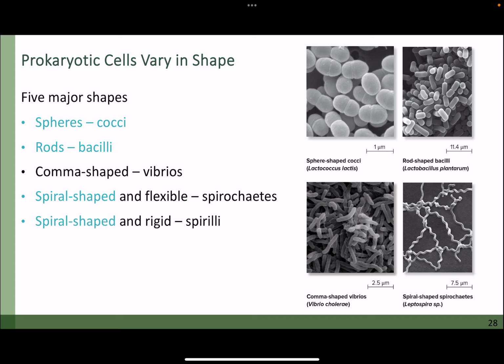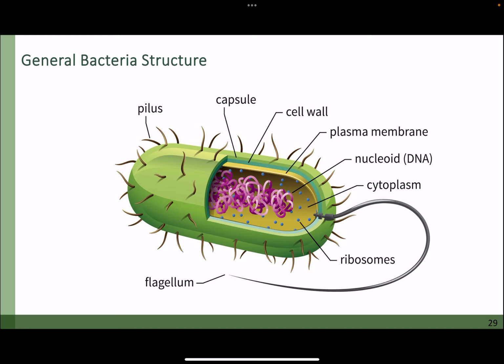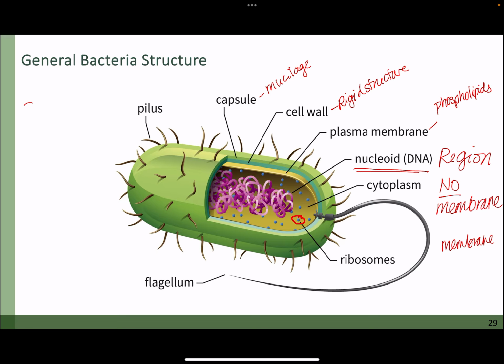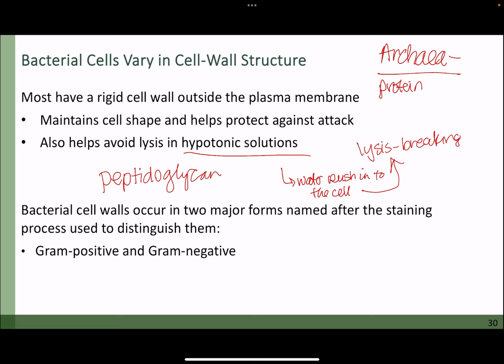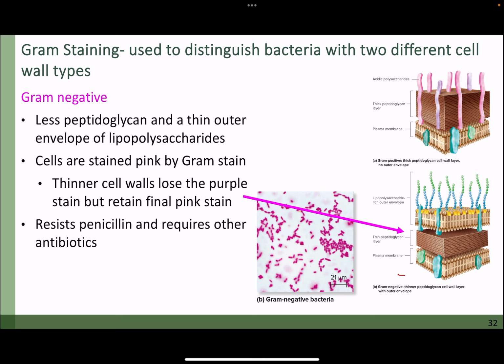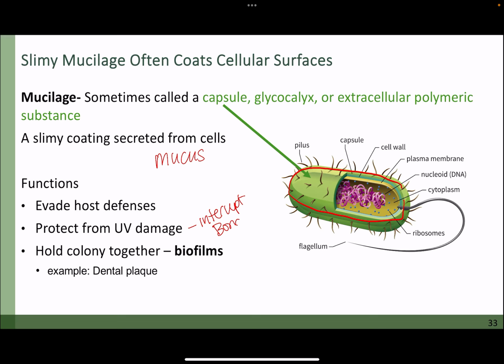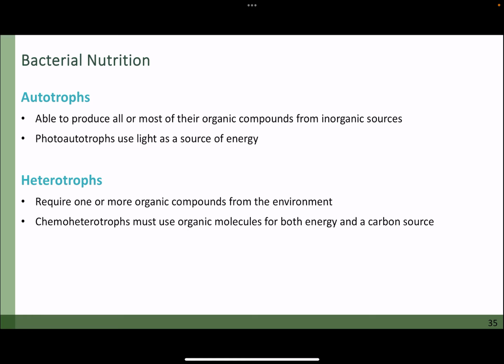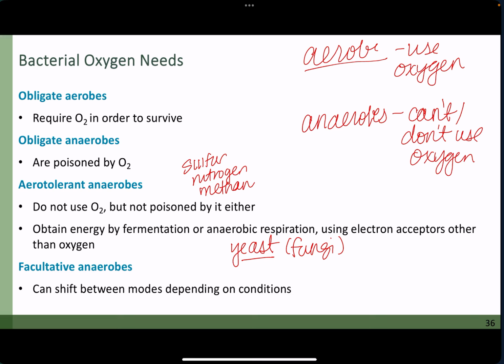Ch 23 Bacteria Part 3 Structure and Metabolism